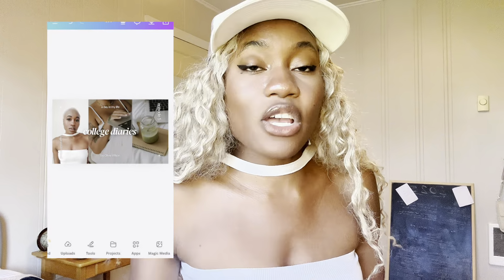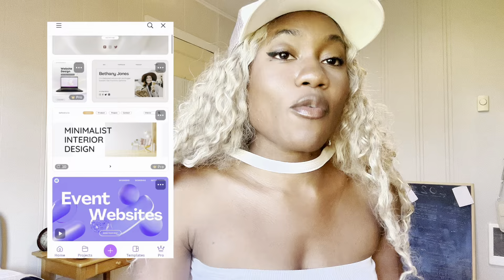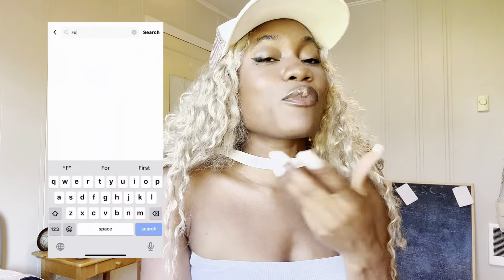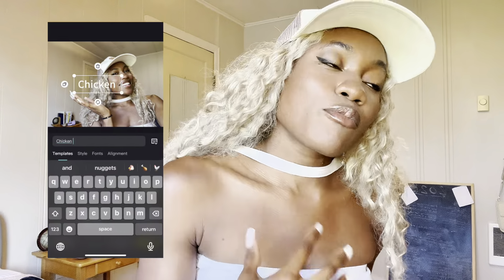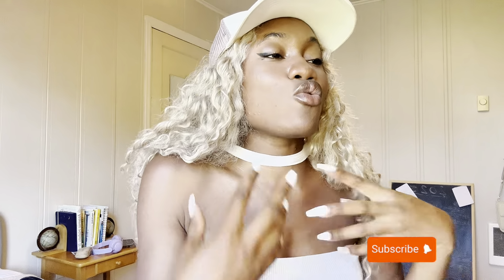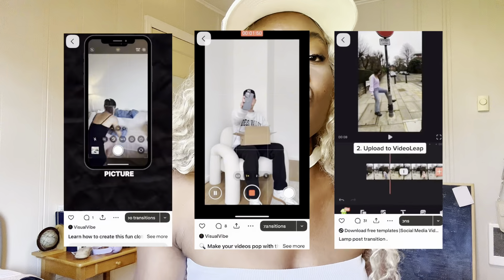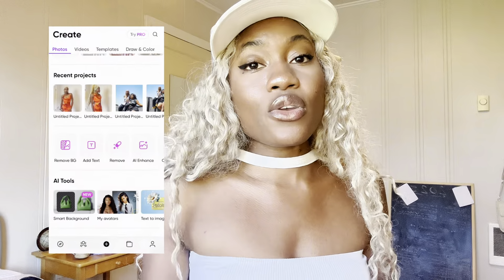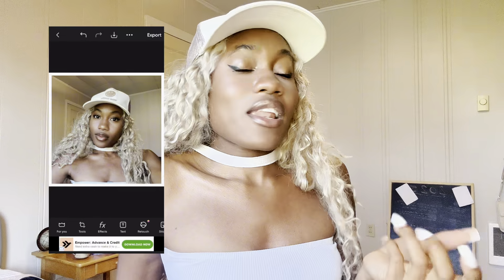Best Apps for Video & Photo Editing (2025)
In this video, I’m sharing my go-to apps for editing both videos and pictures—whether you’re creating content for YouTube, Instagram, or just want to level up your photos. These apps help me stay creative, save time, and keep everything looking ✨aesthetic✨. I’ll show you how I use them and give tips for beginners too!

BUY YOUR RING LIGHT & OTHER EQUIPMENT: